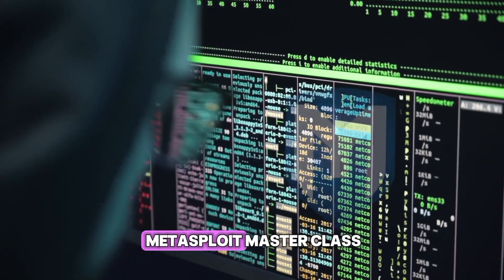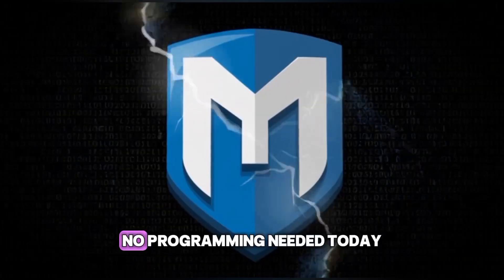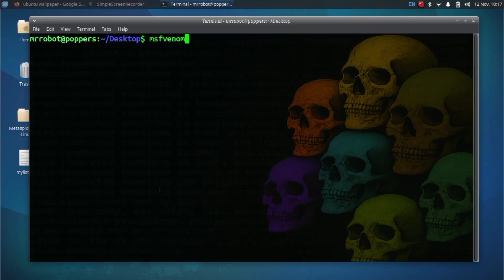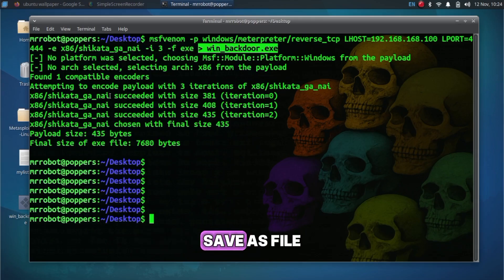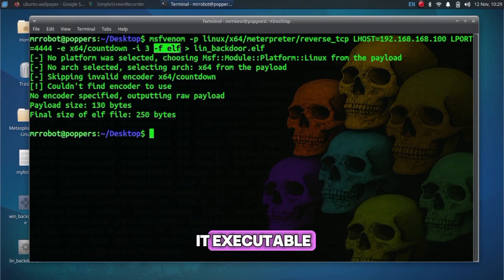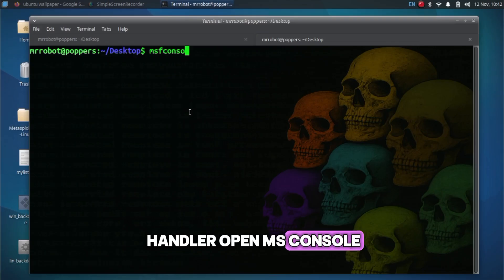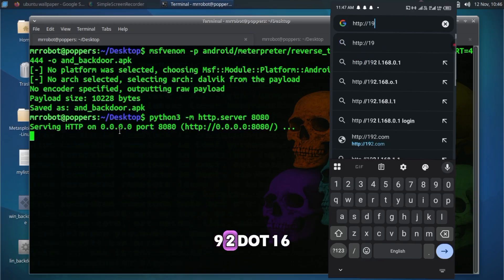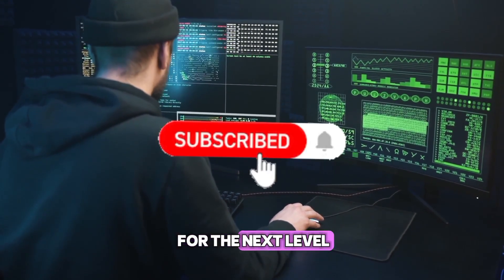Create Undetectable Backdoors — Windows, Linux & Android Payloads!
Learn how to create real backdoors for Windows, Linux, and Android using msfvenom in Metasploit.
This step-by-step tutorial covers payload generation, reverse TCP Meterpreter, listener setup, and Android testing.

🔥 Tools Used
– Linux Machine
– Metasploit
– msfvenom
– Multi/Handler
– Python HTTP Server

Use only in your own lab environment.

Next Video:
Part 10 – Antivirus Evasion Techniques (Coming soon)